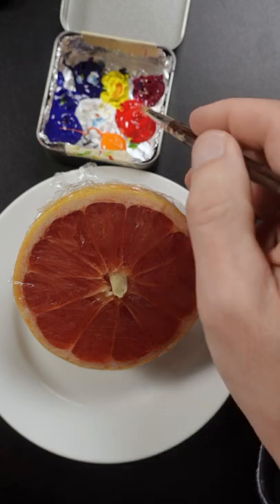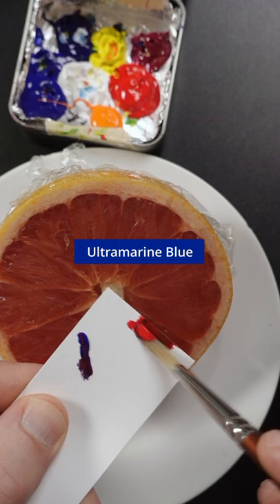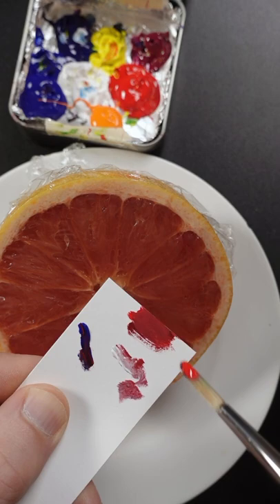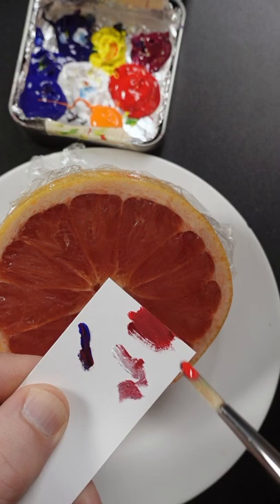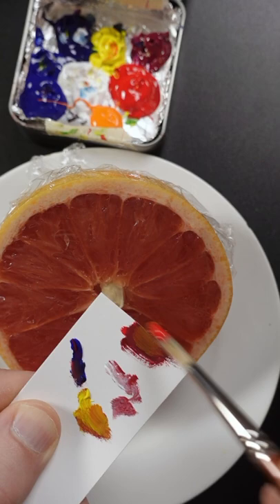Mixing the Color of a Ruby Grapefruit 🎨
Yesterday I matched the color of the peel of a ruby grapefruit, in this video I match the red color of the inside of a ruby grapefruit.